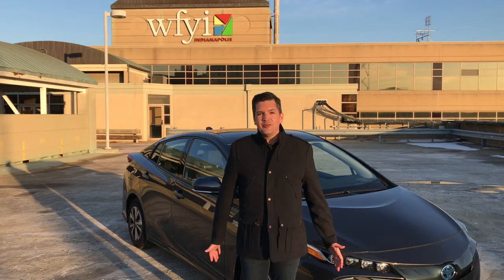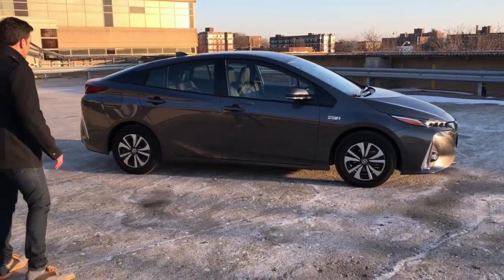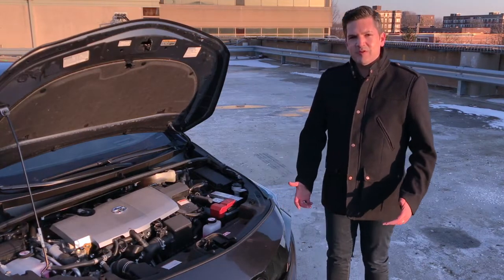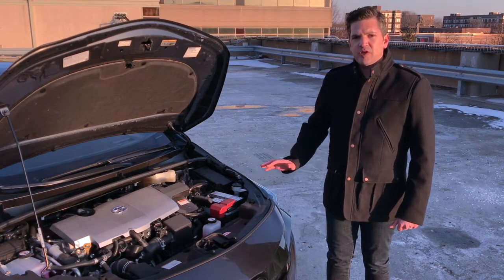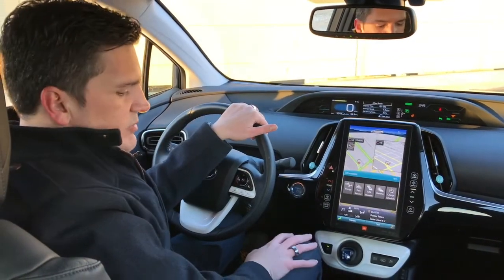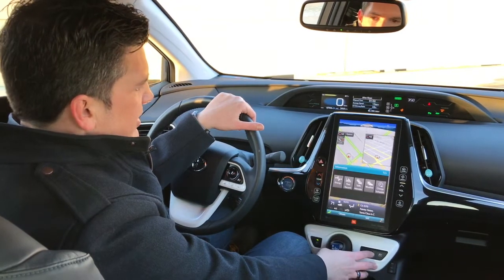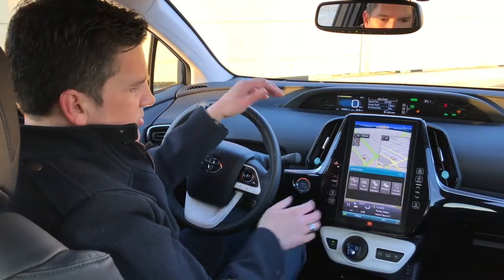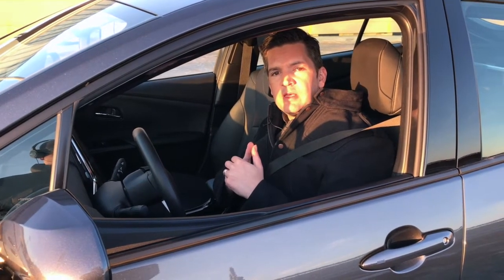Toyota Prius Prime Plug-in - Walkaround Review by Casey Williams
Let Casey introduce you to Toyota's acclaimed hybrid the Prius Plug-in.